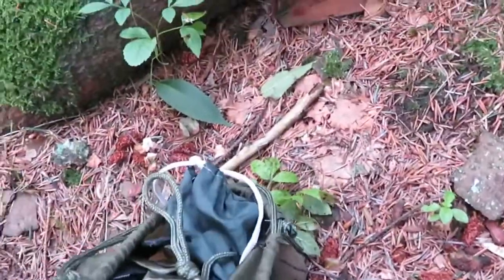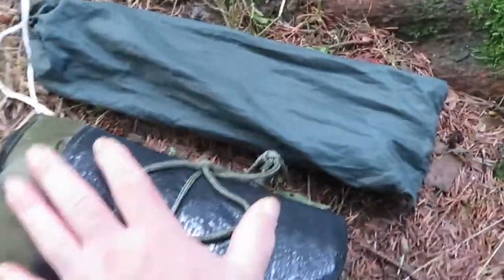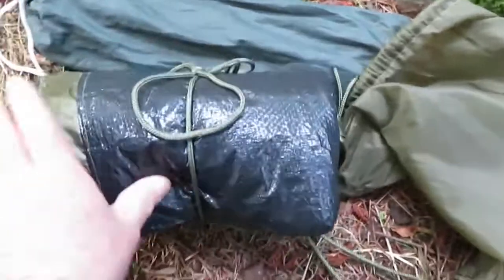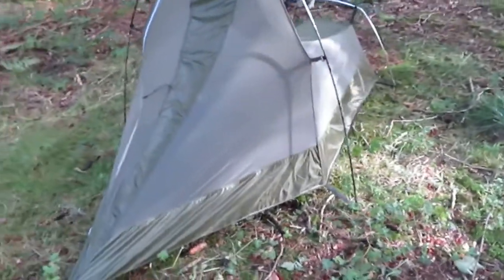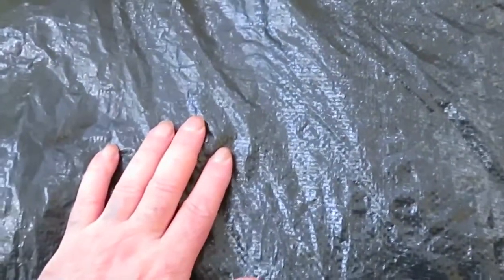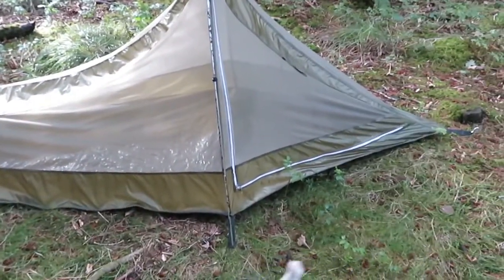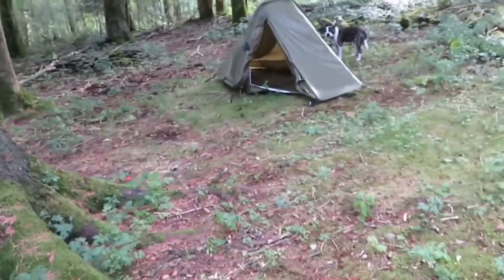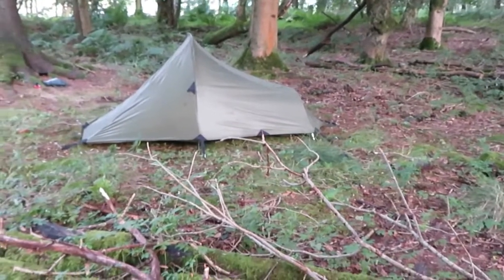DIY tent for under £25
i re released this video because i think the tent deserves some views